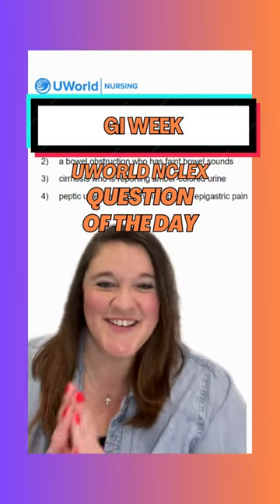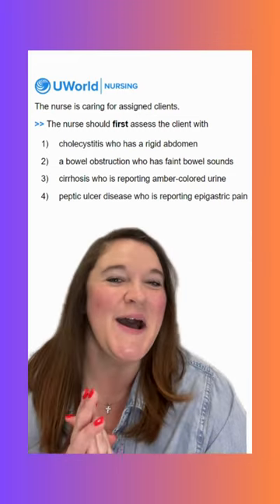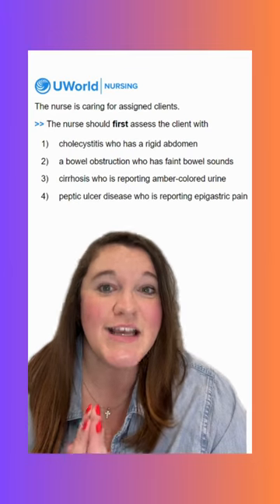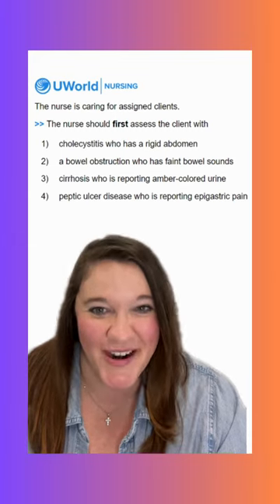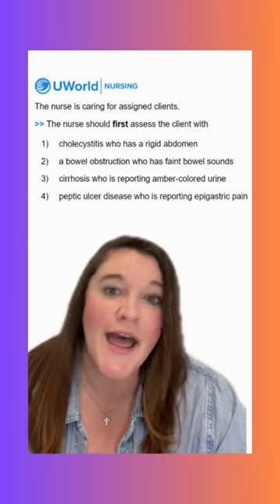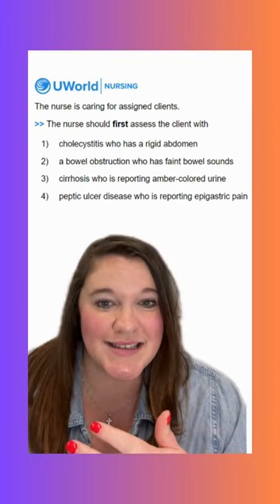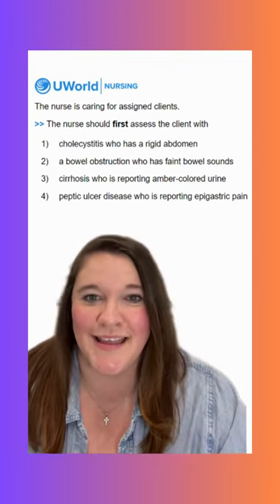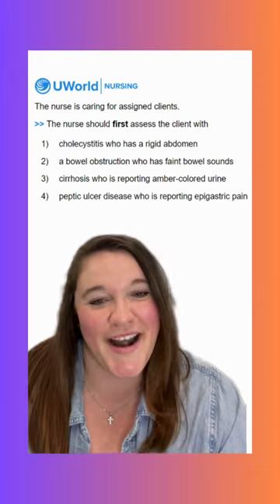QOTD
It's time for our NCLEX question of the day!